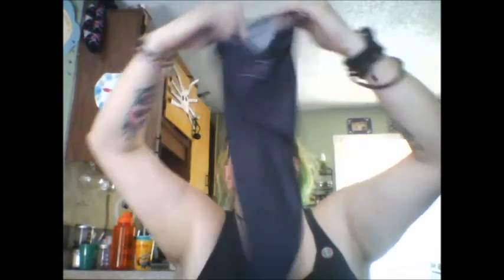Skull Face & Black Buff (Tube Mask) Set